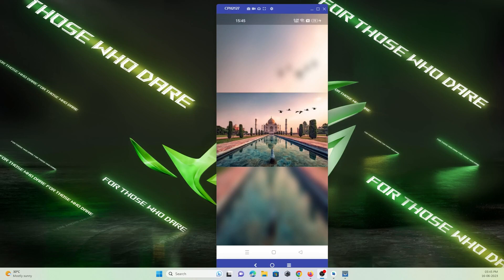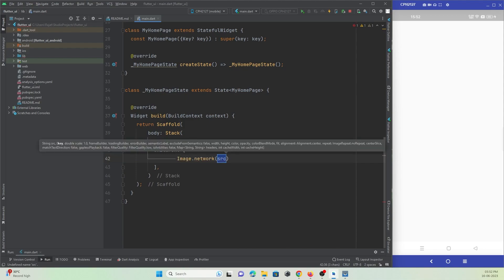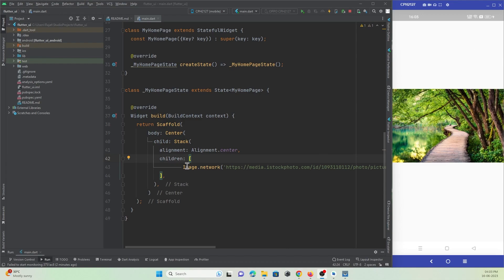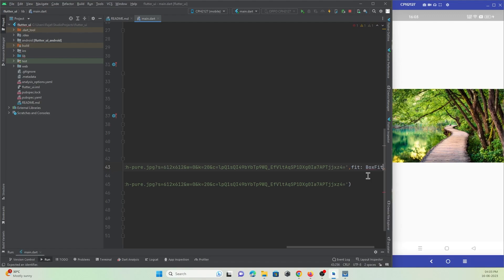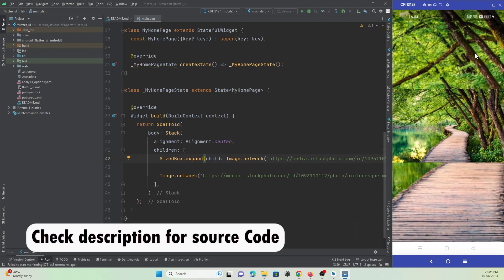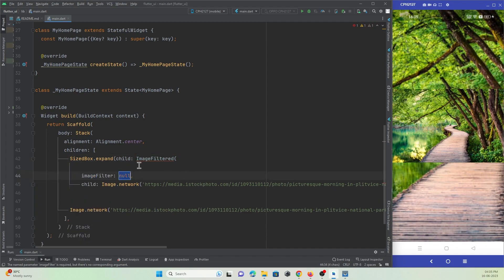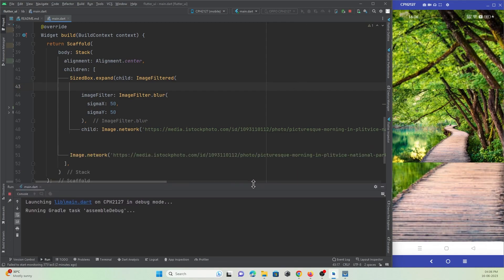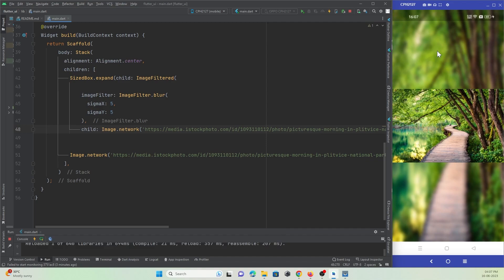Flutter Image background blur filter effect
Hi Guys Welcome to Proto Coders Point, In this Flutter video tutorial, we will learn how to apply the mesmerizing image background blur filter effect in Flutter. Discover the step-by-step process of integrating this stunning visual effect into your app's UI, transforming ordinary images into captivating backgrounds. From understanding the necessary dependencies to implementing the blur filter feature, this tutorial covers it all. Elevate your app's aesthetics and create a professional look with Flutter's image background blur filter. Unlock the power of Flutter and enhance your design with this artistic touch.